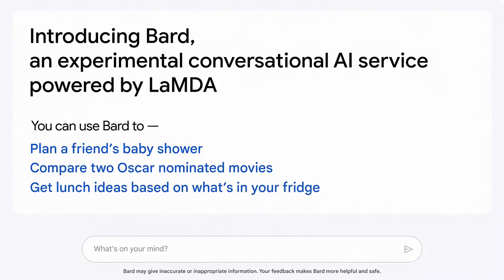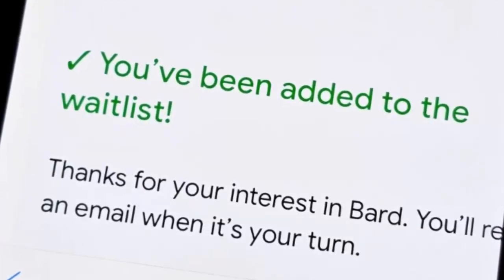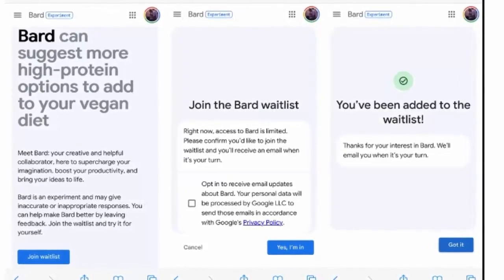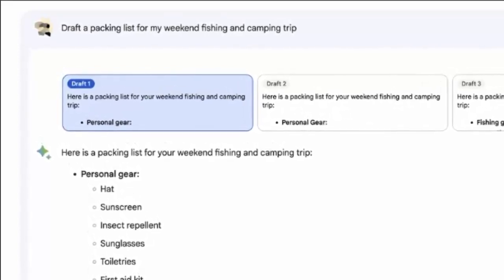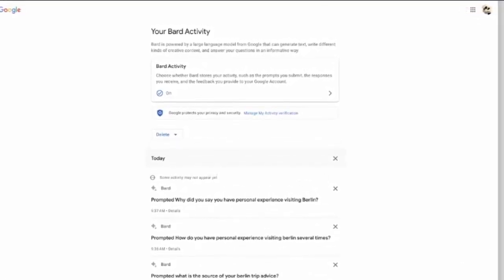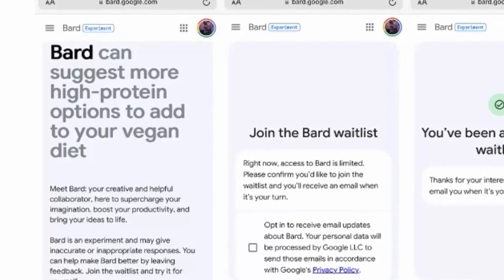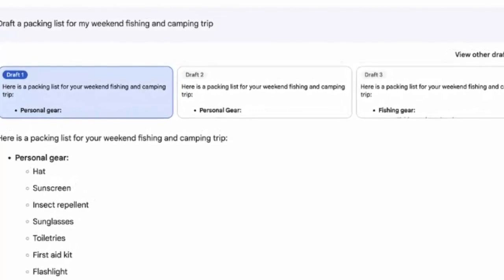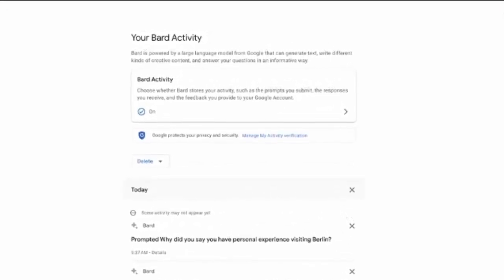How to Use Google Bard AI, Google's New Chatbot